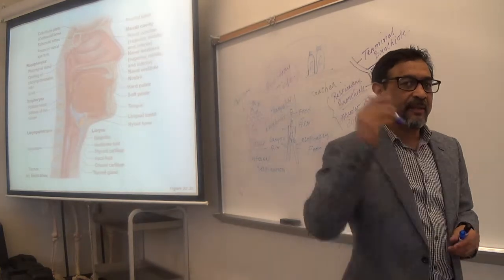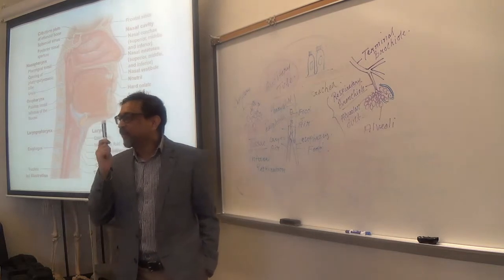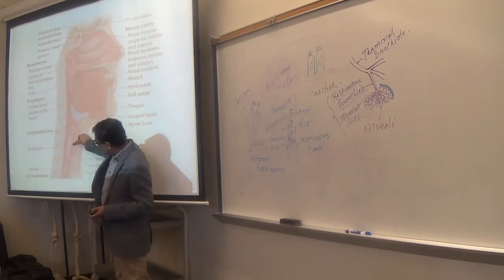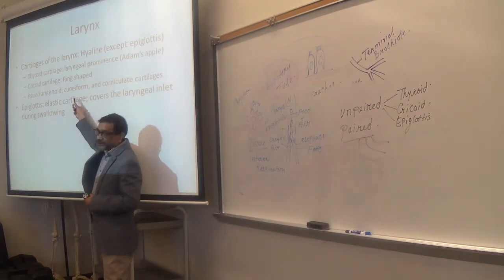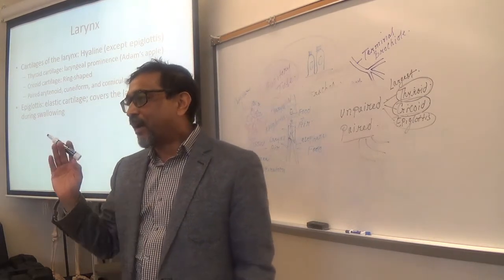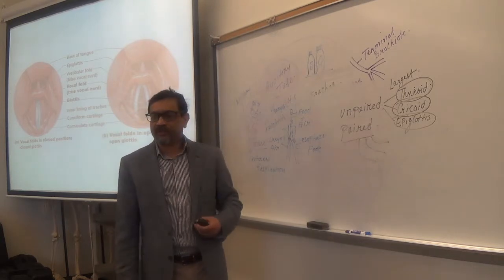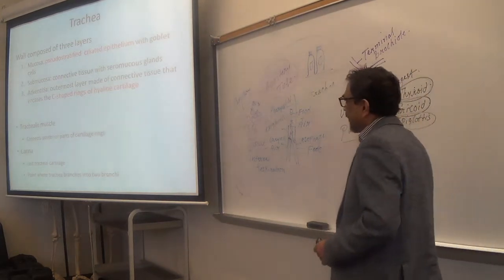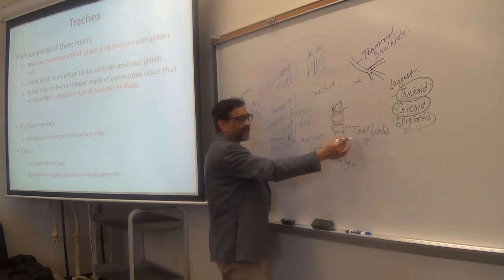Respiratory 1 2